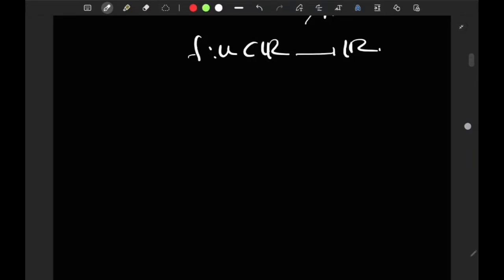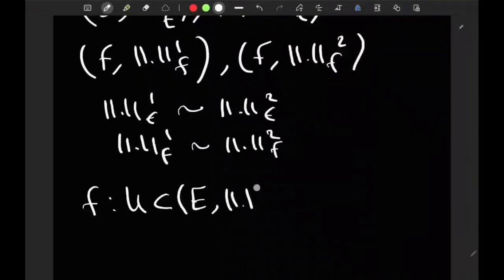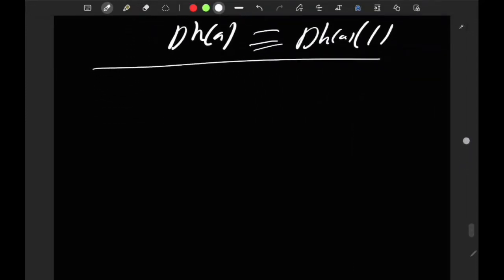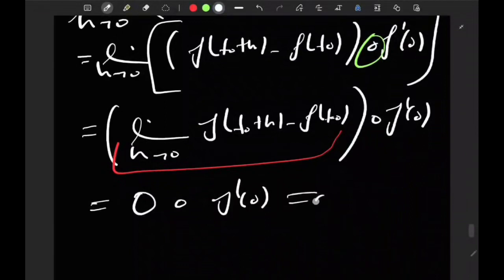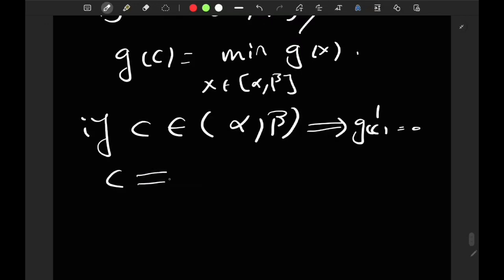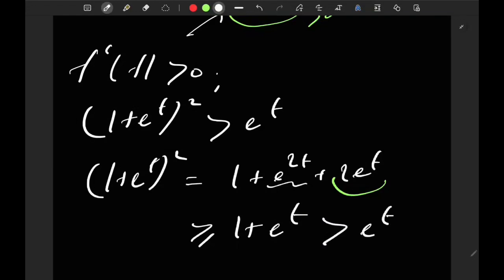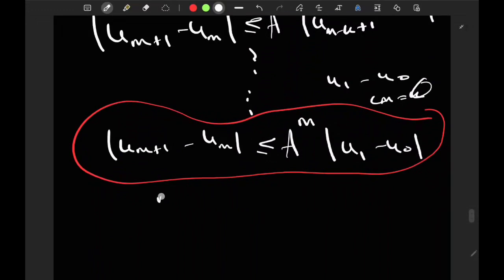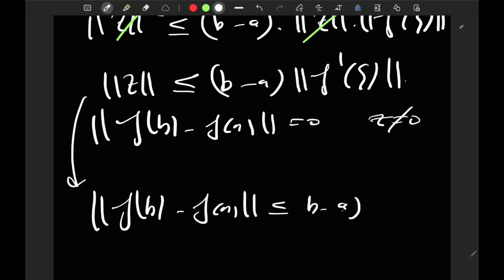7. Problems and Solutions (1): Warm-up, Basic Tools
Basic problems and exercises in differentiability. Getting a hang of things and a few reminders.
Relevant terms here:
1) The Mean Value Theorem.
2) Rolle's Theorem.
3) The Cauchy-Schwarz inequality (inner product space edition).
4) The Banach Fixed Point Theorem (sort of).
5) Lipchitz maps, contractions.
6) Intermediate Value Theorem for derivatives (Darboux Theorem).
7) Extreme Value Theorem.
8) Fixed points of a map.